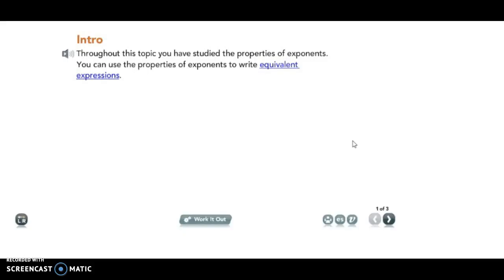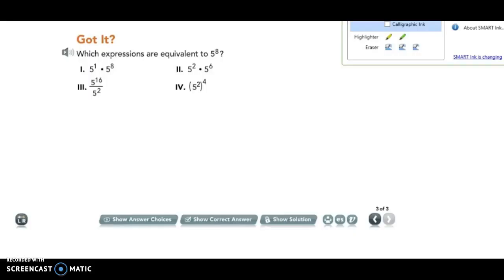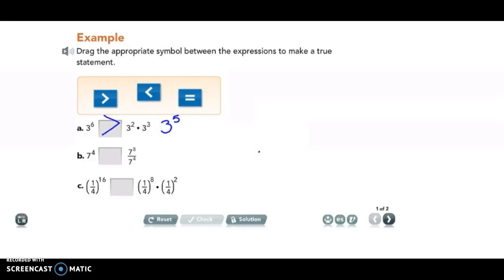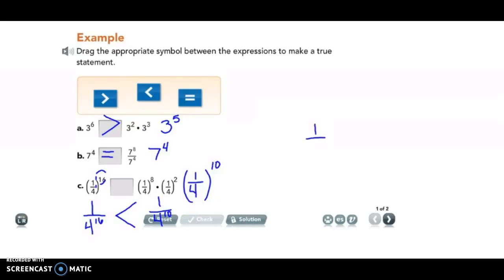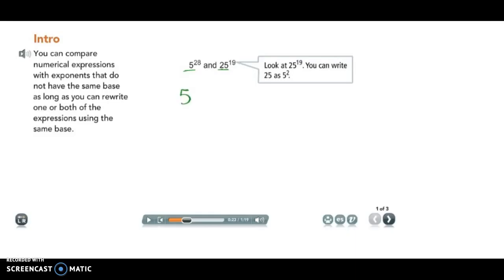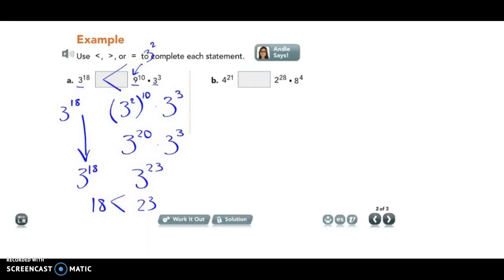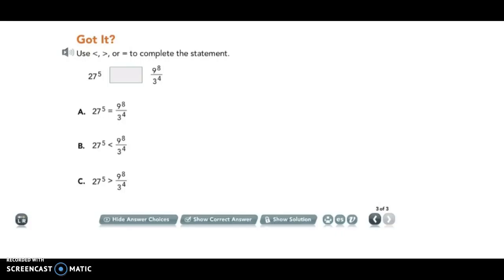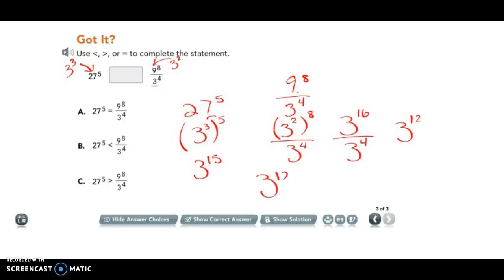3.6 Comparing Expressions with Exponents